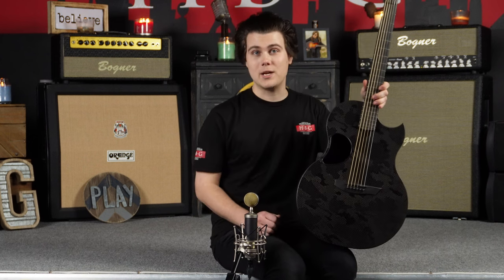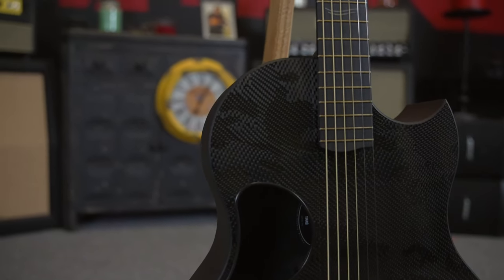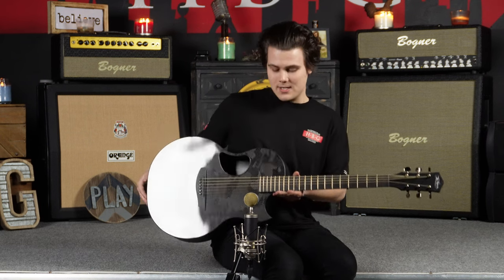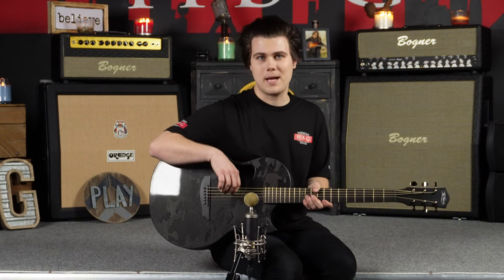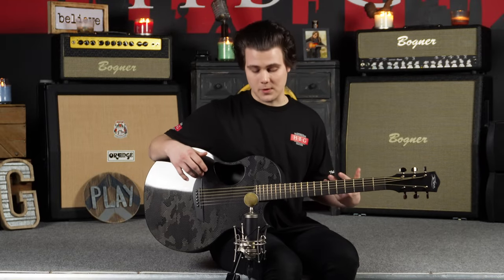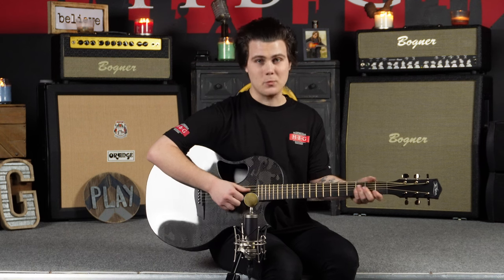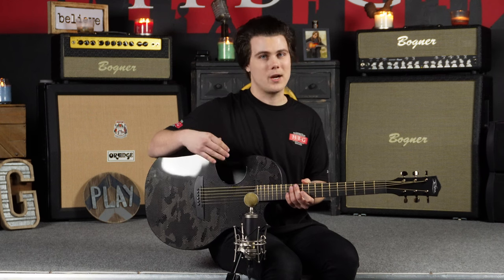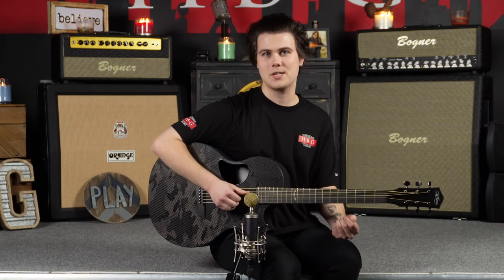McPherson Guitars - NEW FOR 2022: the Carbon Series Sable in CAMO! | 4K Video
NEW for 2022, The McPherson Carbon Series Sable Model in CAMO!  This brand new finish is the latest addition to the family and it looks incredible.  Jason sits down with this brand new model we just got from McPherson and gives us a fantastic demo for this best in class carbon fiber guitars!